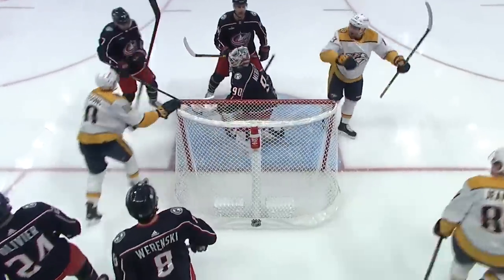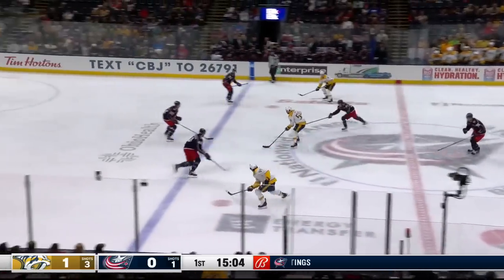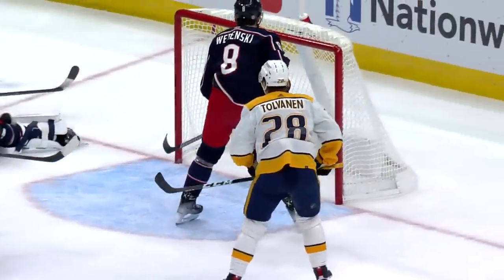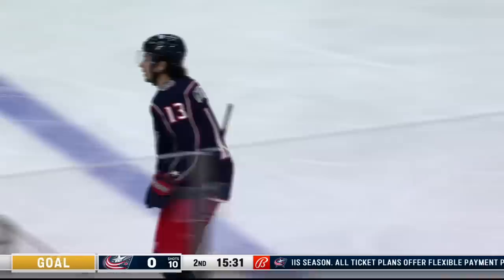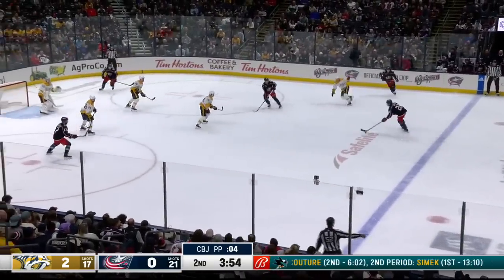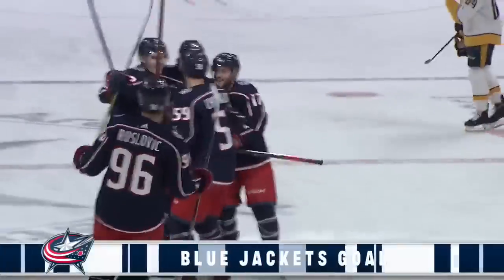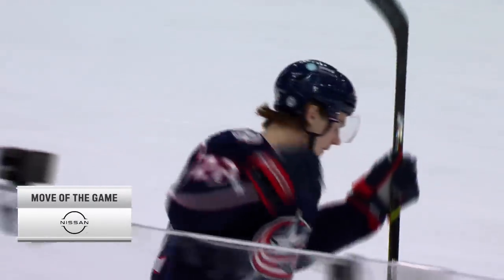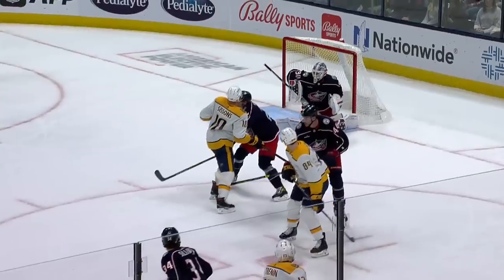NHL Highlights | Predators vs. Blue Jackets - October 20, 2022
Johnny Gaudreau scored two goals to help the Columbus Blue Jackets defeat the Nashville Predators 5-3.